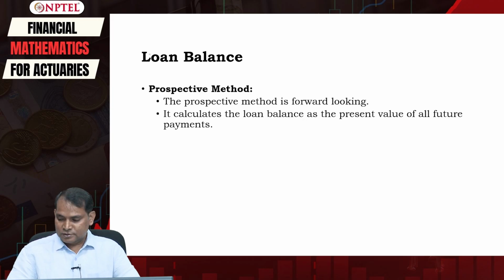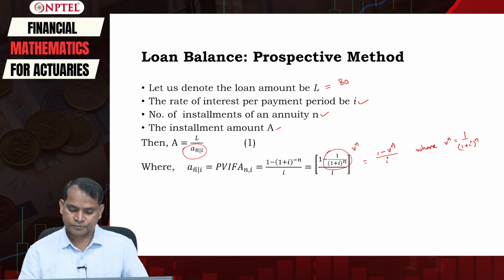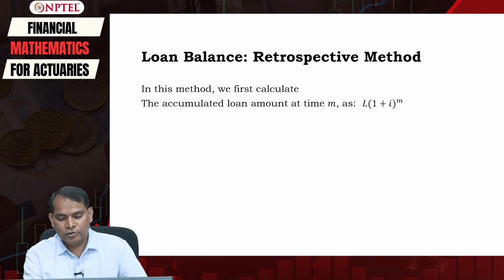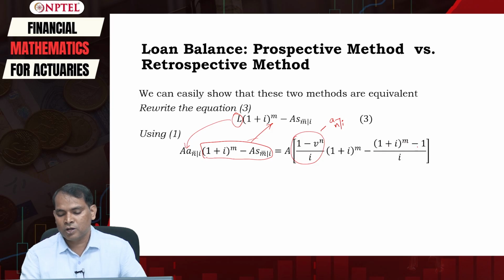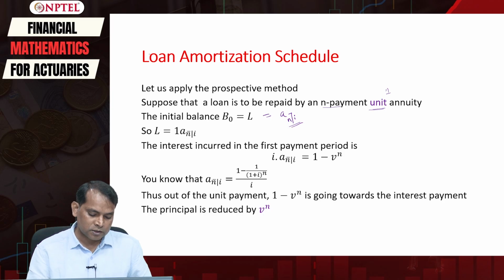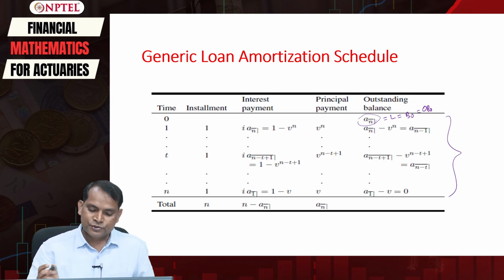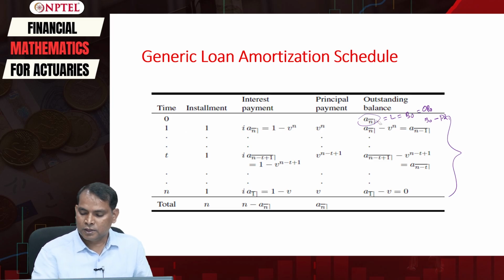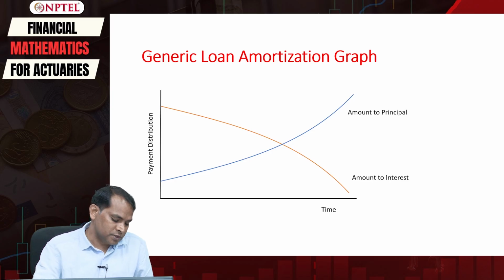32. Loan Repayment Method - Part 2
Introduction to loan repayment method; Loan Amortization; Calculation of loan outstanding balances with example